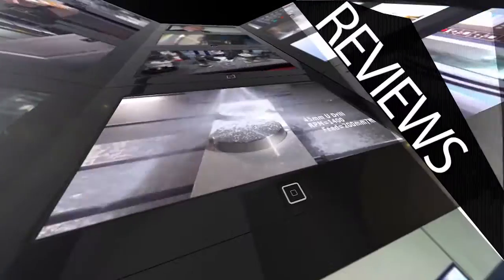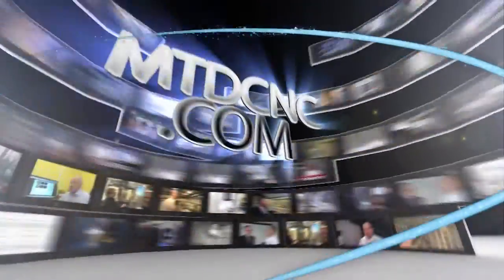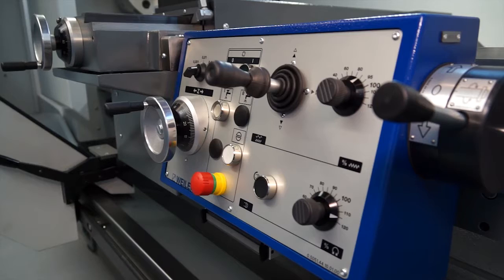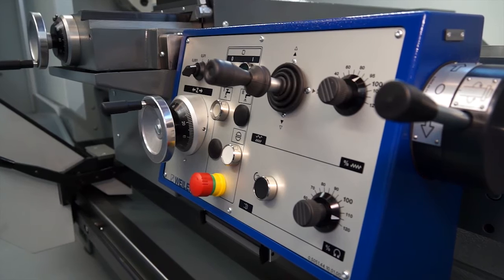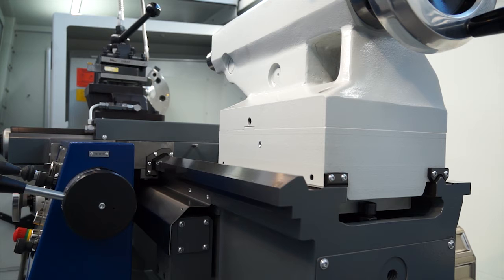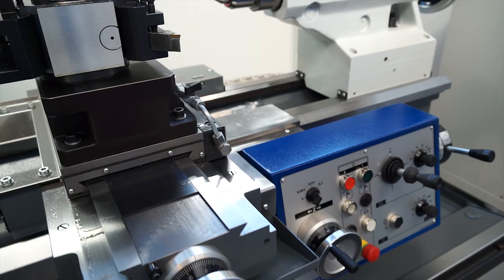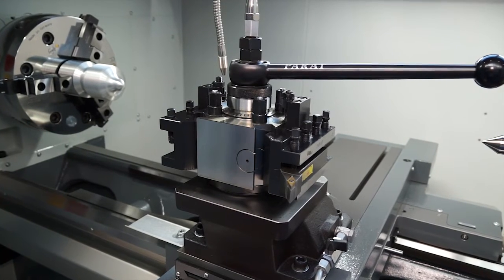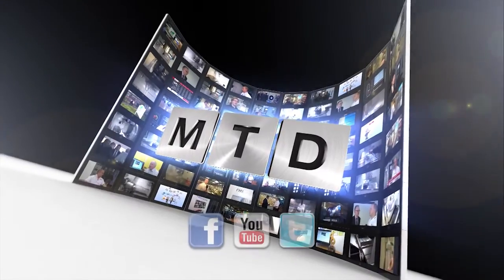Weiler Precision Machining Lathes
Weiler Lathes are precision machine tools. MTDCNC are proud to offer a platform that educates engineers throughout the World. Our main audience is the UK market and you'll see from this video that we focus on learning and talking to UK based engineers. We do travel to Europe and review products on request of our clients.